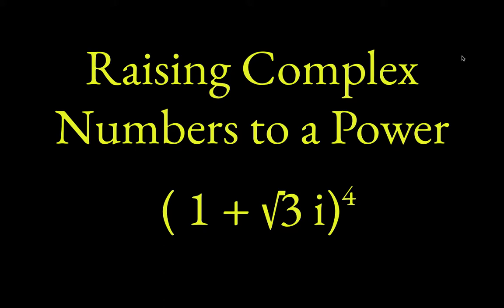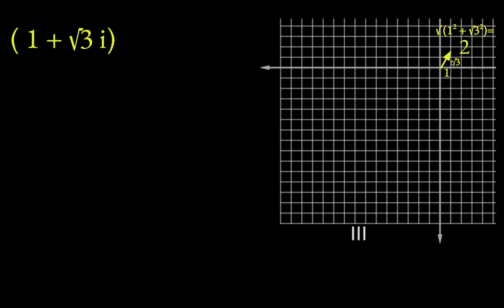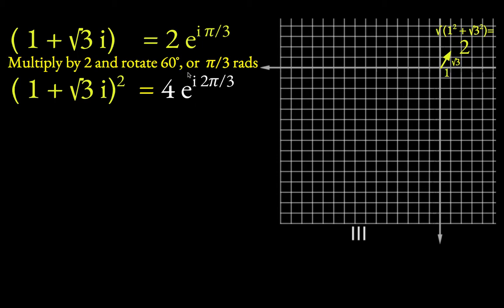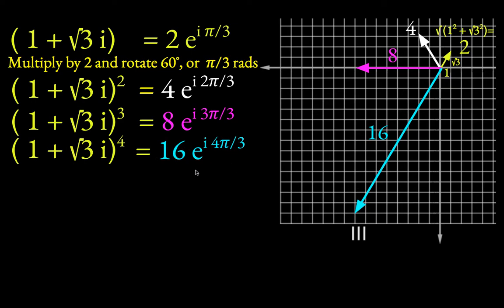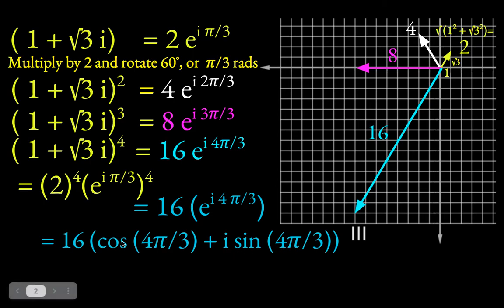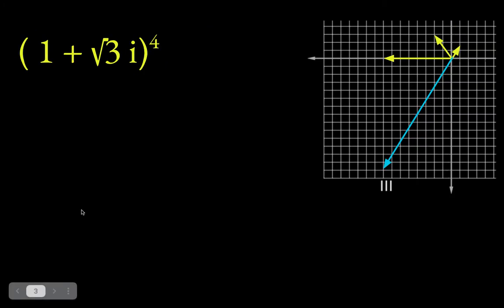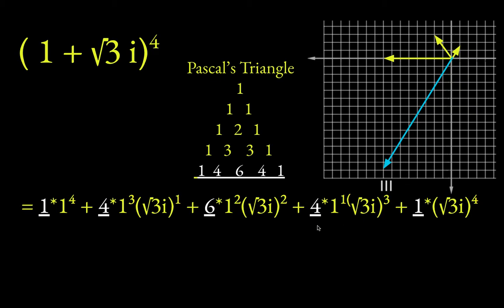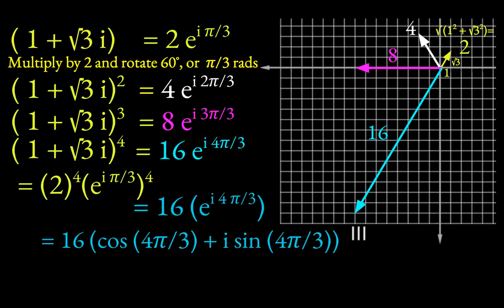Complex Number Multiplication: Raising Complex Numbers to a Power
We look at two processes for raising the complex number (1 + i root 3) to the fourth power.  0:00 First, we use the Euler identity and Demoivre's Theorem.  4:30 Next, we double-check our answer by simply multiplying out the complex number using Pascal's Triangle.  Note that any complex number a + bI can be converted via Euler's Identity to Ze^(i theta) in which Z is root (a^2 + b^2) and theta is the inverse tangent of b/a.  Raising Ze^(i theta) to the fourth power gives Z^4 * e^(4 i theta).